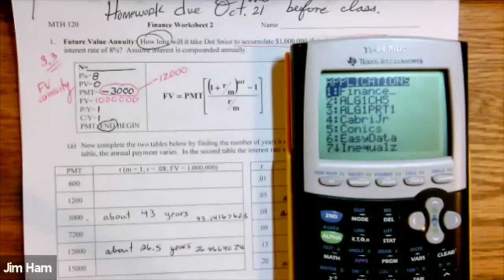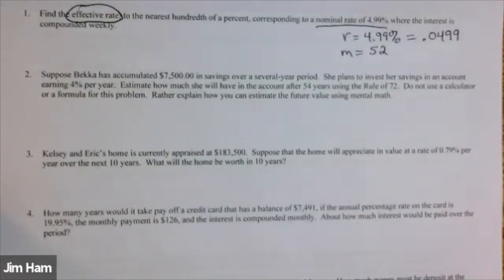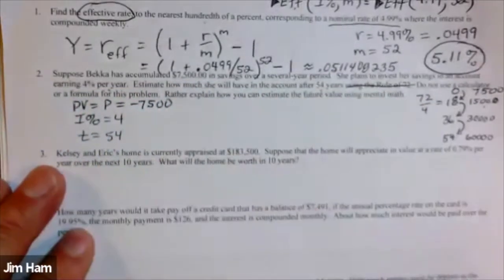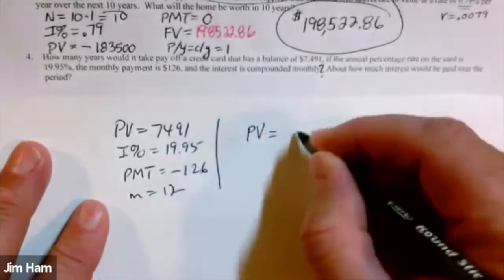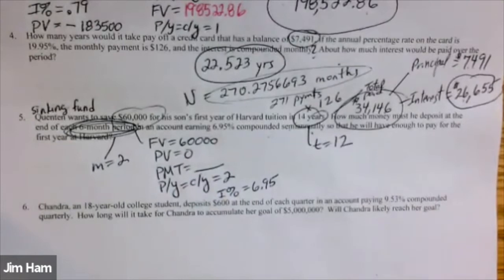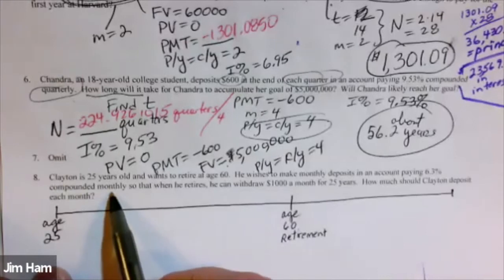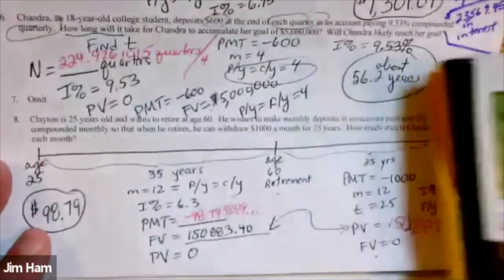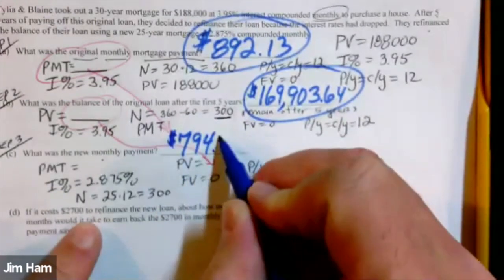Math of Finance Review